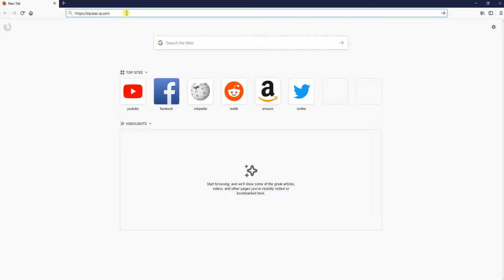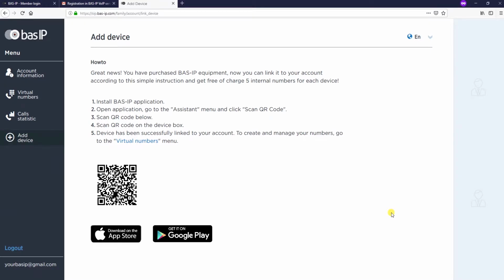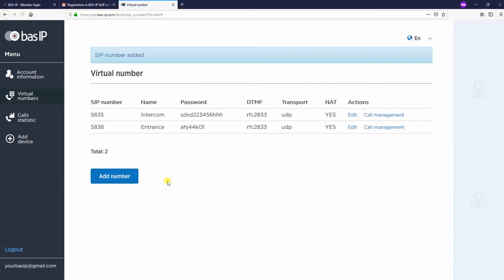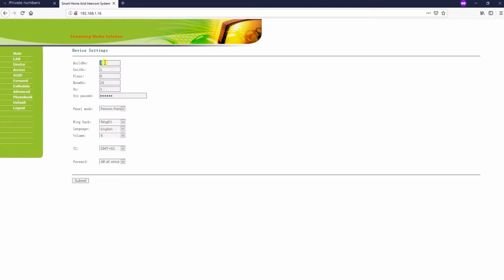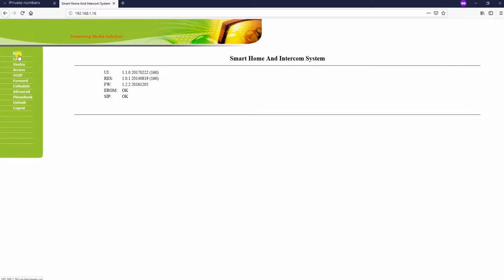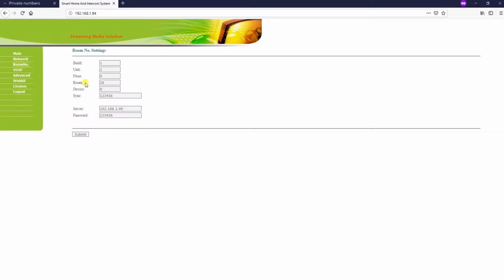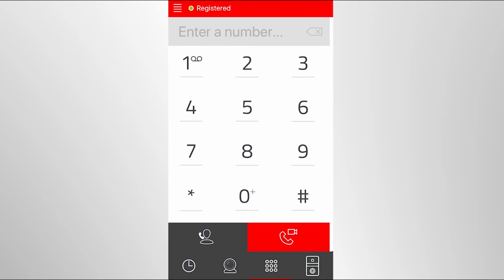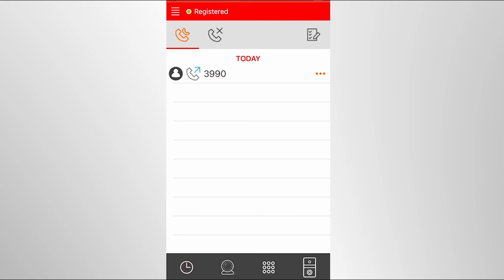Call from any outdoor panel to a monitor and its forwarding to the BAS-IP Intercom application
BAS-IP provides all its customers with a free BAS-IP Intercom mobile application and SIP cloud service. Due to this you can receive calls from BAS-IP devices and view video from IP cameras from anywhere in the world.

There are three options for connecting BAS-IP equipment with the BAS-IP Intercom application installed on your phone or tablet:
1. Direct call from an individual or multi-apartment outdoor panel to the BAS-IP Intercom application.
2. Direct call from an internal monitor to the BAS-IP Intercom application.
3. Call from any outdoor panel to a monitor and its forwarding to the BAS-IP Intercom application.

We made three video reviews, in which we give the instructions how to connect and configure each of the options. This review is about the third option - how to call from any outdoor panel to a monitor and forward calls to the BAS-IP Intercom application.